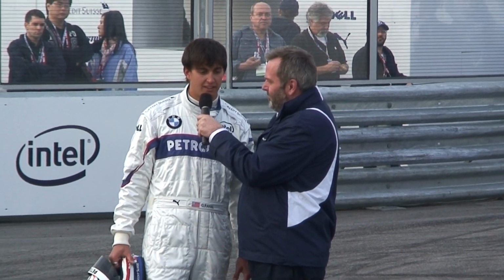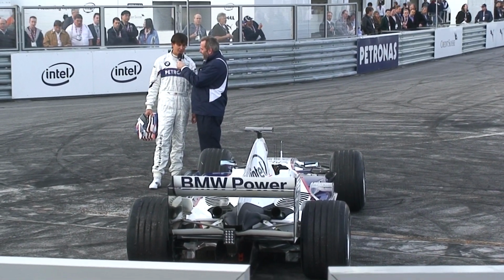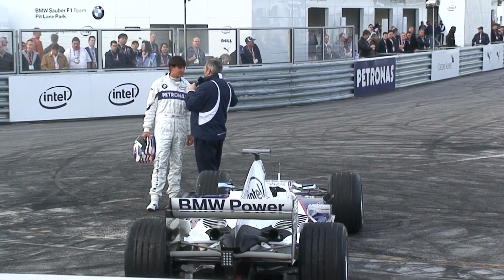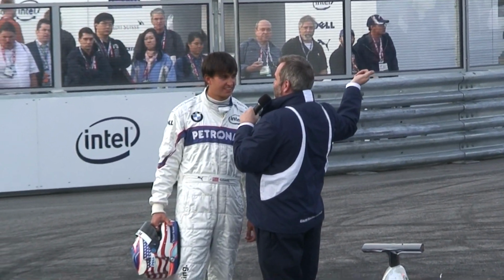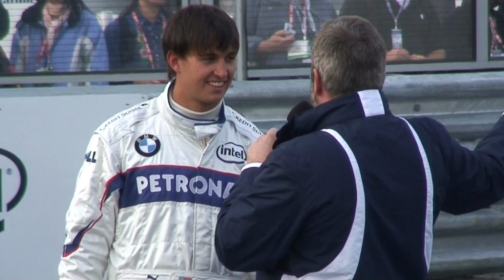Graham Reyhal Burnouts in F1 car and Interview, 2008 CES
Graham Reyhal Burnouts and Interview. Filmed in 2008 at CES in Las Vegas.